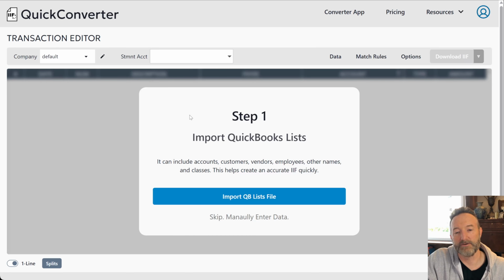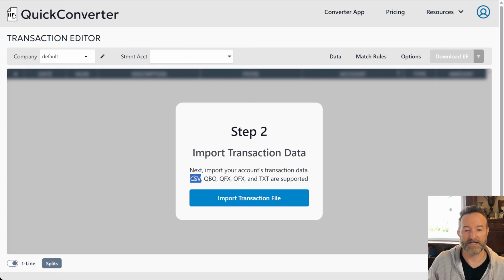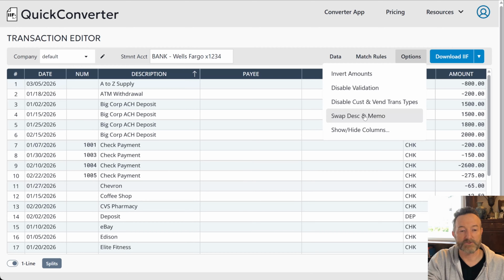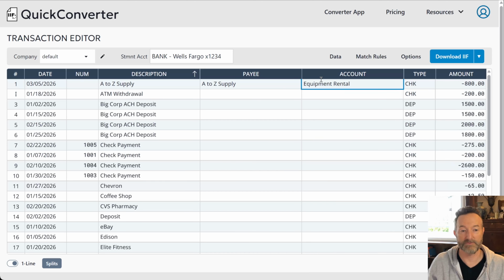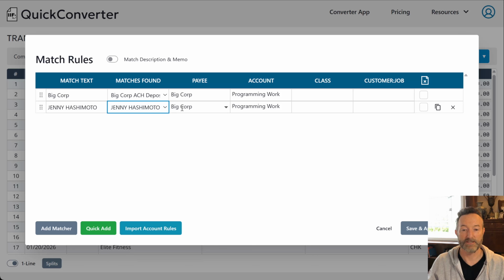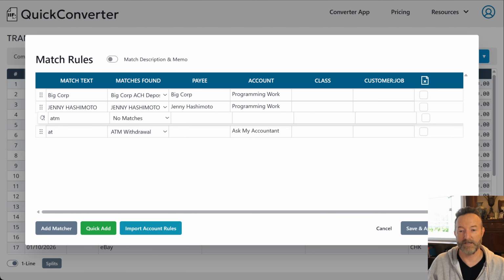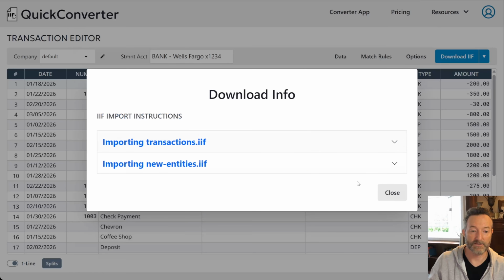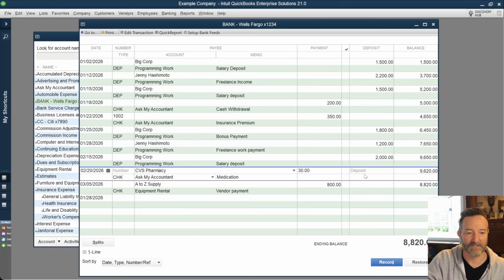QuickConverter 3 Intro: Feb 2026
A brief overview of how to use QuickConverter to generate IIF transaction files for QuickBooks Desktop from bank files like CSV, QBO, OFX, QFX, and TXT.

In the video I'll show you all the steps to quickly import your bank or credit card transactions into QuickBooks Desktop, so you don't have to manually type in all of the information.

You'll save hours of your time using QuickConverter. You'll reconcile in minutes and everything will be much more accurate.